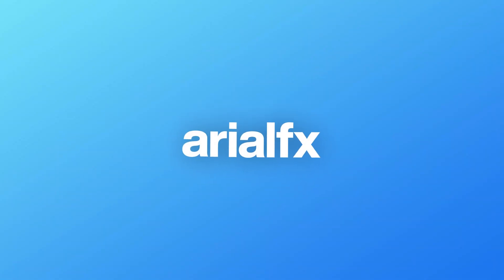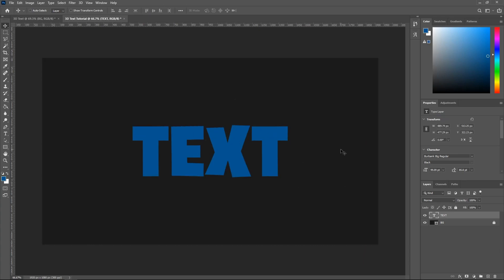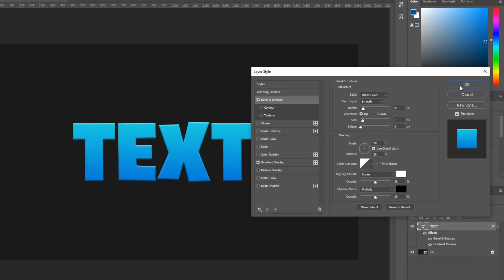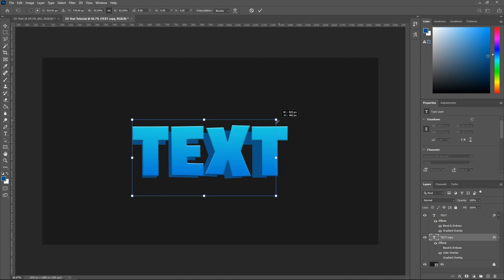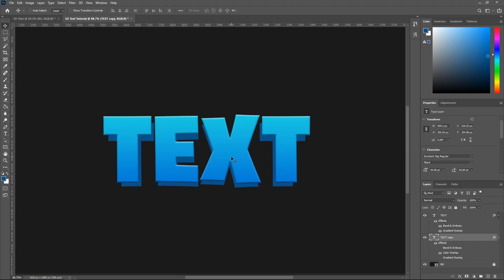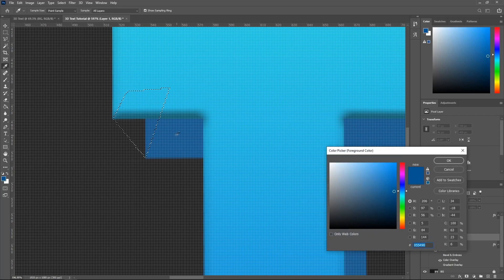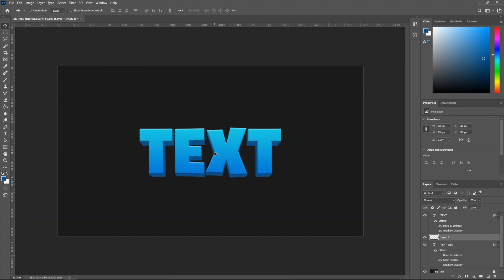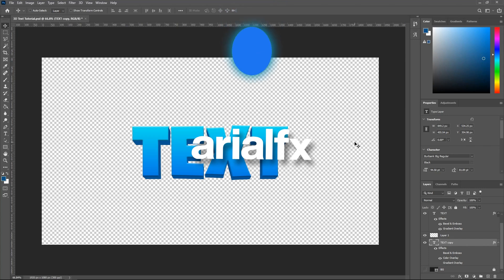[TUTORIAL] How to Make a Clean 3D Text - Photoshop 2020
Note: This video idea was inspired by EdwardDZN's video, in used similiar techniques. Credits to him for all of the techniques!

Liking and sharing this video also helps me a lot! When using my works, crediting me helps too! Thanks :)

- Access to more free templates!
- Access to my AEP (After Effects) and PSD (Photoshop) project files!
- Even more step by step tutorials about my templates.
- Free shoutouts in every video on my YouTube channel.
- Exclusive access to my Discord server's roles and chat.
- Early access on my upcoming videos and templates